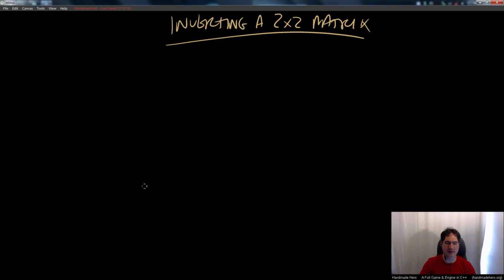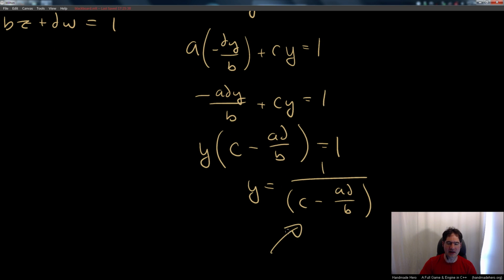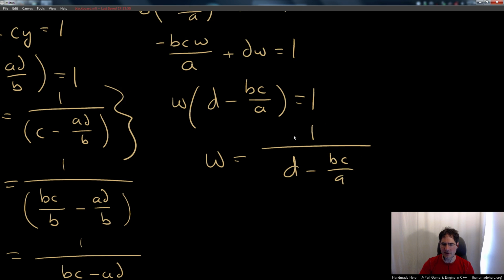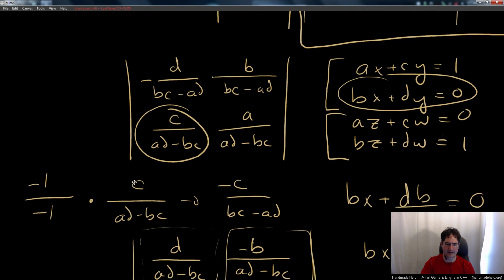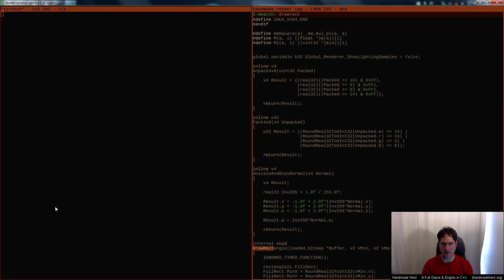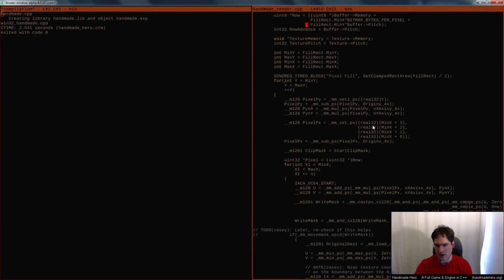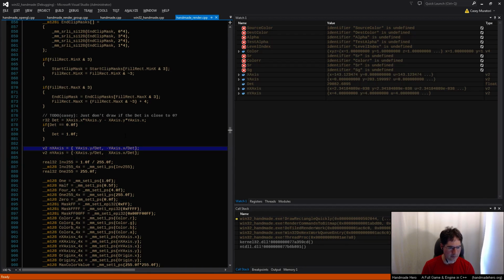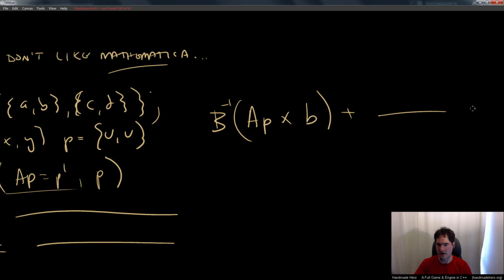Handmade Hero Day 320 - Inverting a 2x2 Matrix by Hand